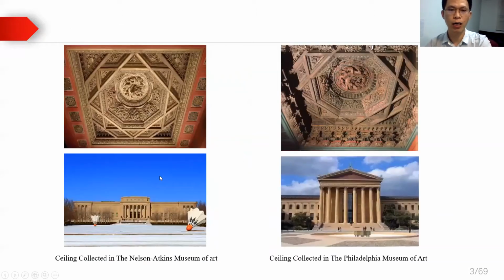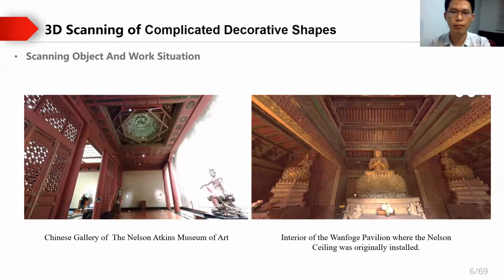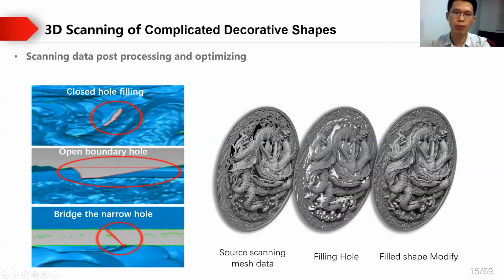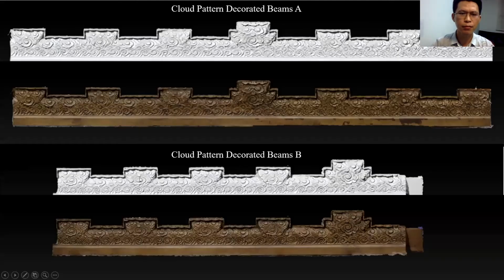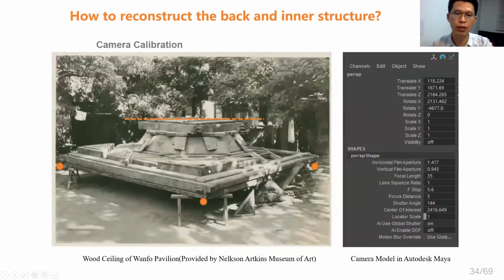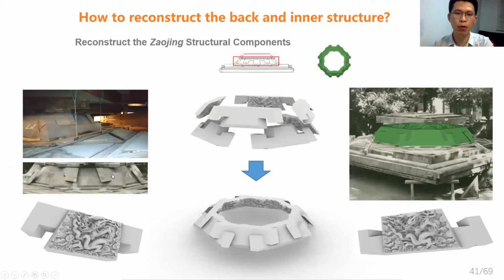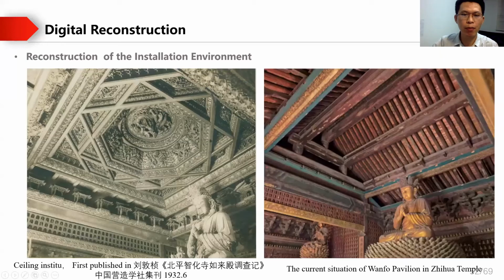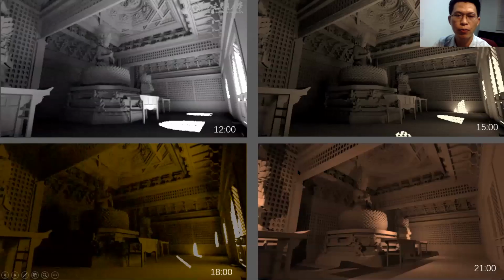Chen Qiang – Digital Reconstructions of Beijing Zhihua Temple: A Future Exhibition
Chen Qiang, Xi'an Jiaotong University, China

Exhibiting East Asian Art in the West
Panel VII – Beijing Zhihua Temple in the United States

Symposium presented by the Center for the Art of East Asia
Department of Art History, University of Chicago